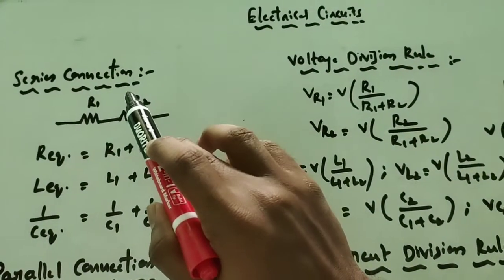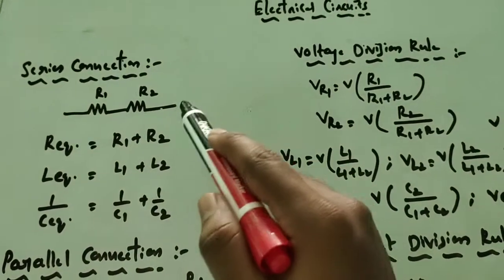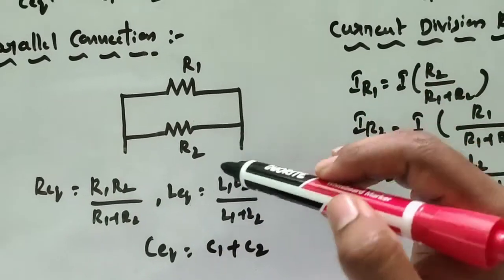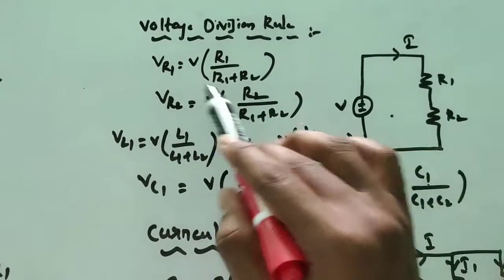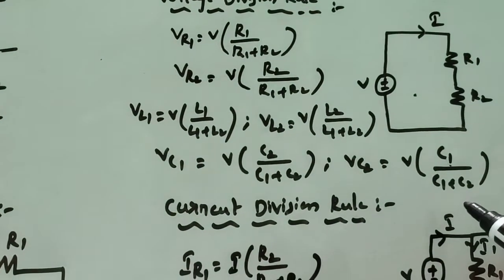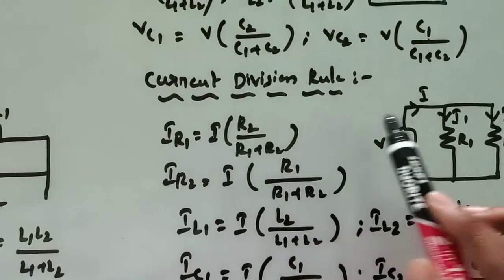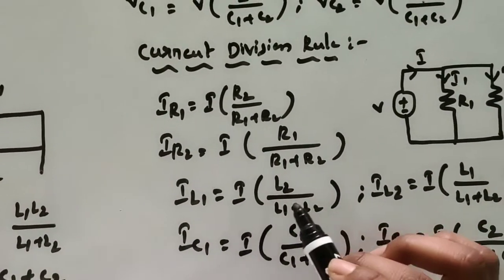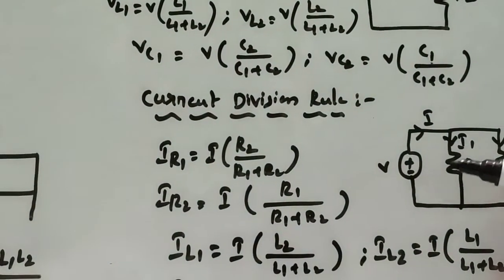Series and Parallel connections